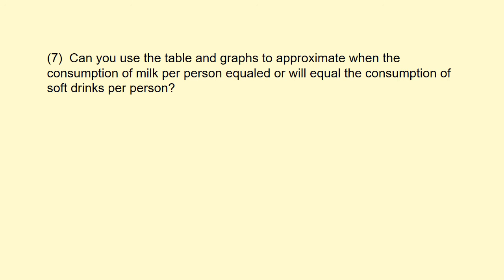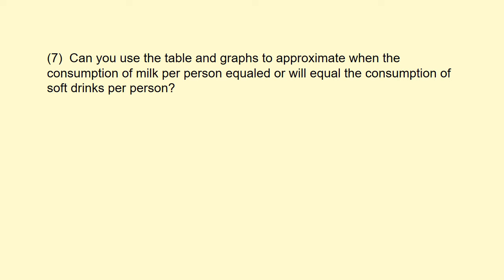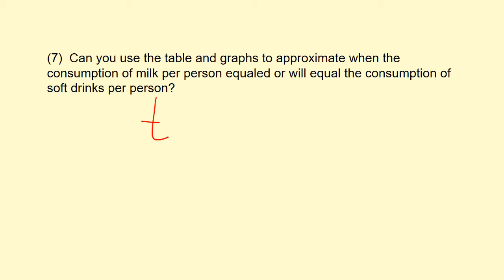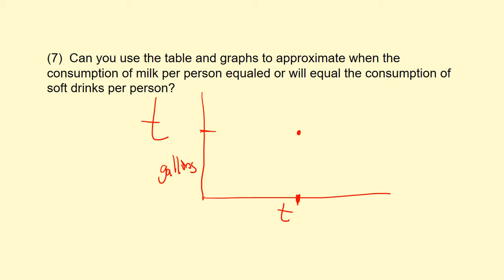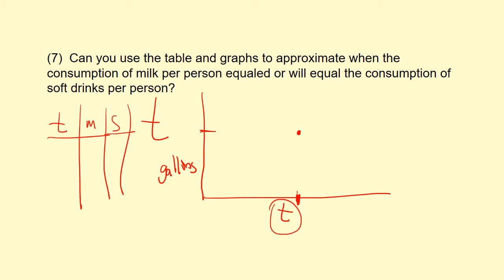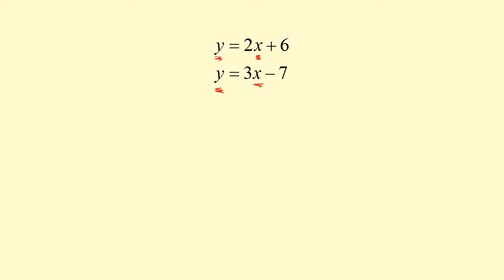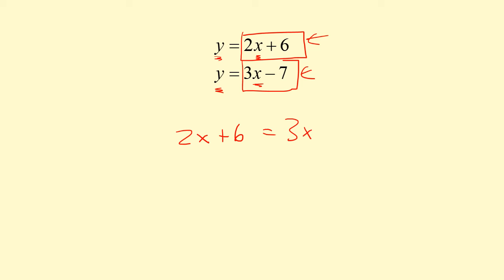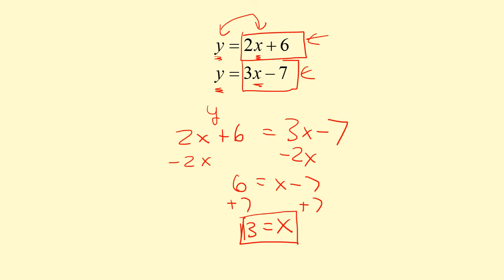Quantway Core Lesson 4.2 #7 & 9